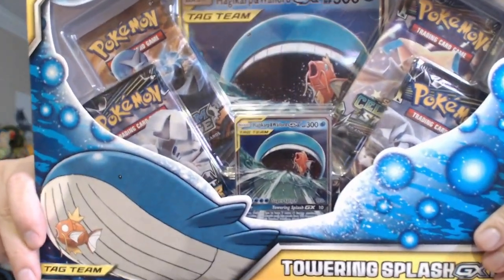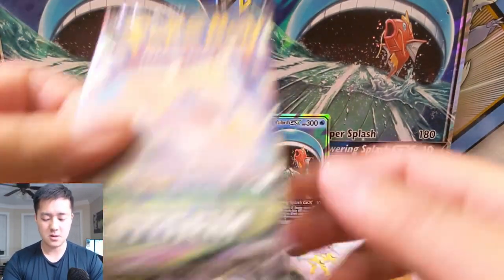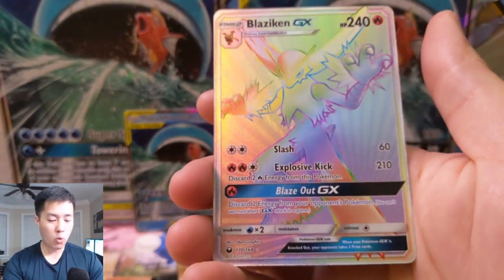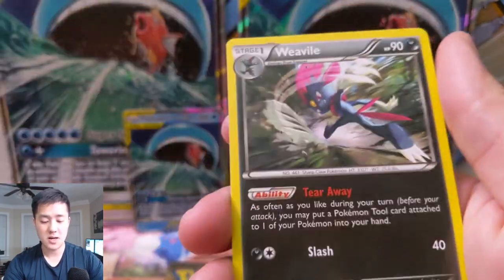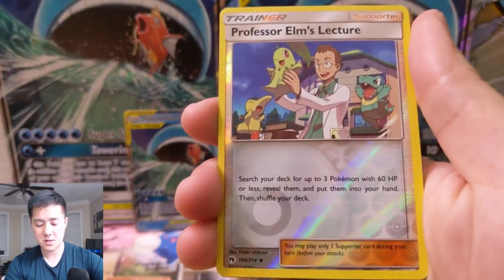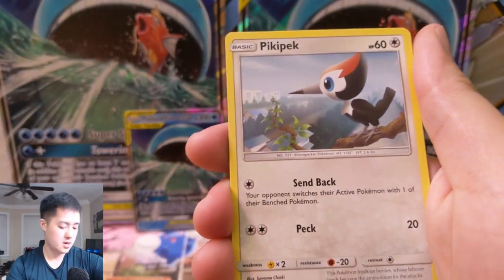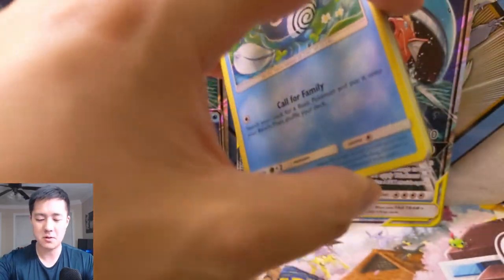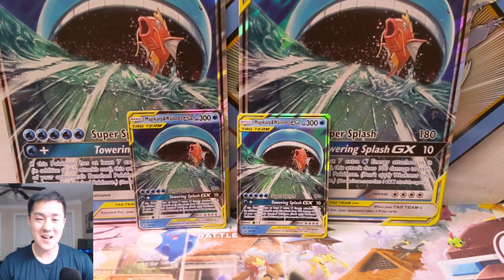RAINBOW RARE ALERT! Pokemon TCG DOUBLE Wailord MAGIKARP GX Box Opening!